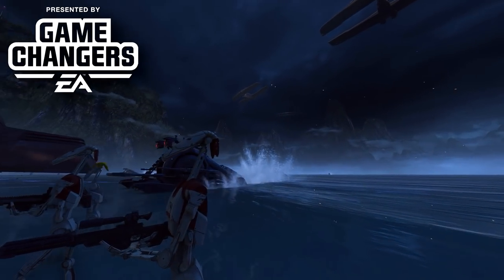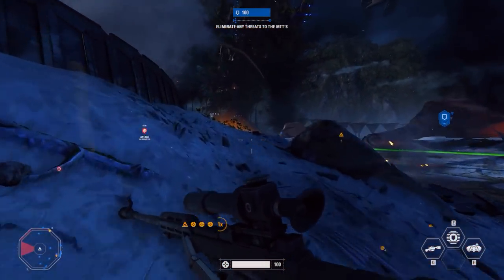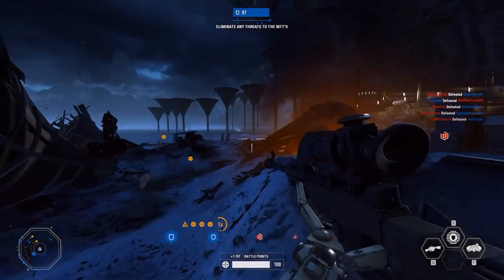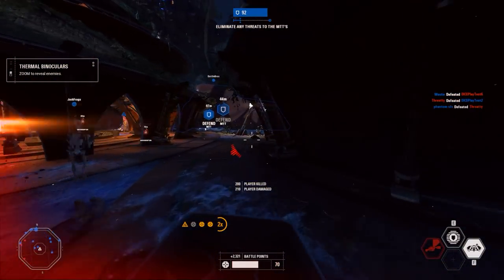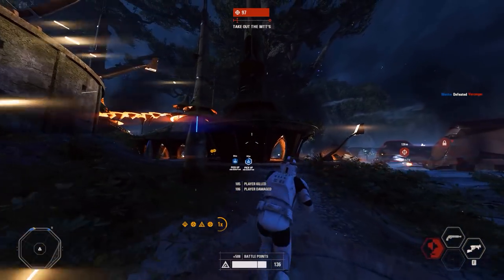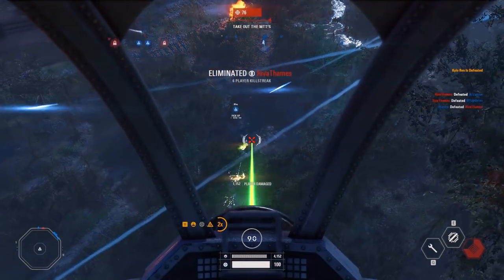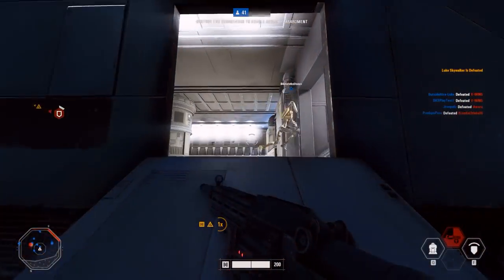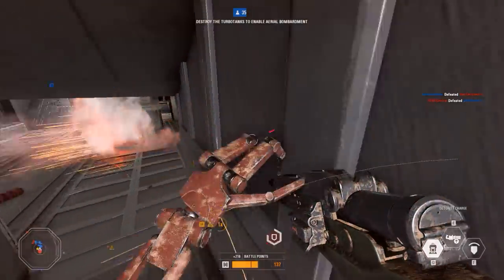► KASHYYYK MAP IS BEAUTIFUL! - Star Wars Battlefront 2 Multiplayer Gameplay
Today I have some multiplayer gameplay from Star Wars Battlefront 2 on the planet Kashyyyk... and this map is beautiful!!! :D